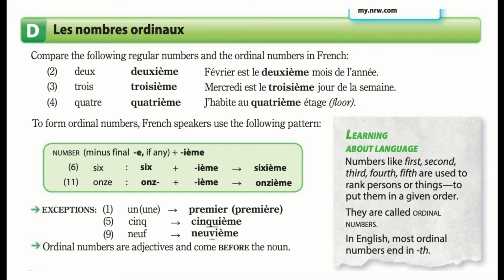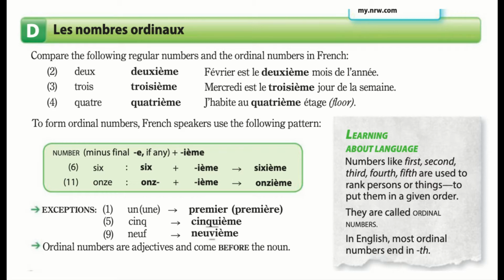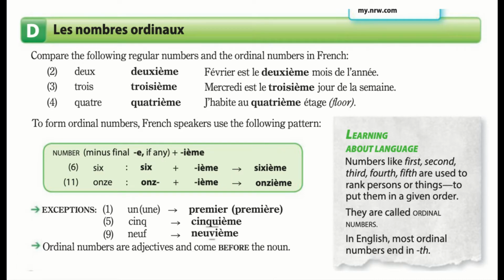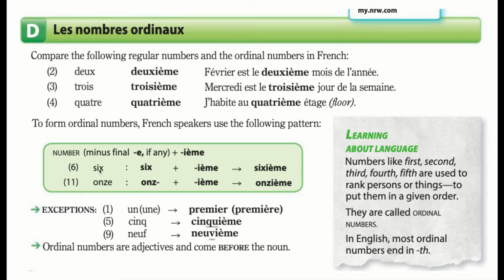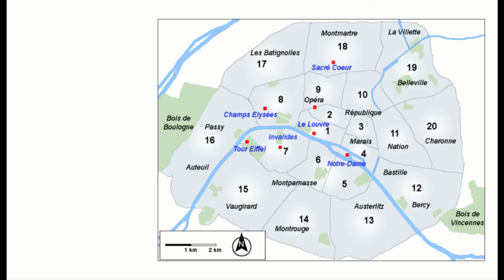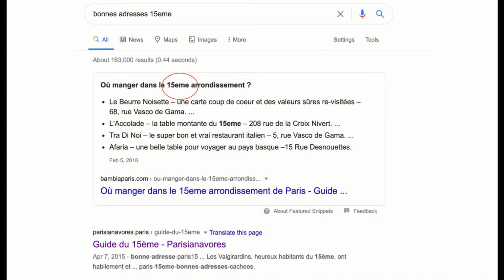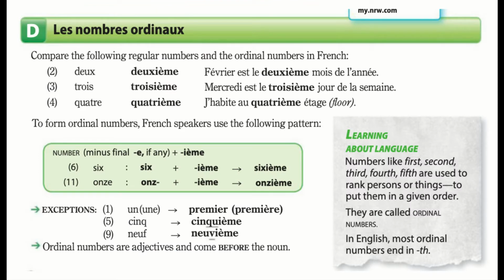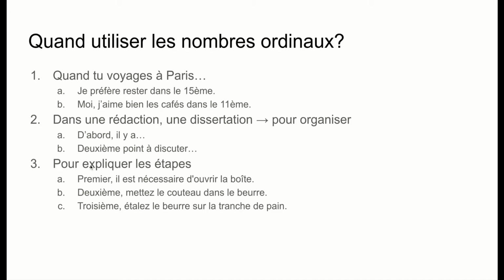French Blue Unit 5 Lesson 16 - les nombres ordinaux